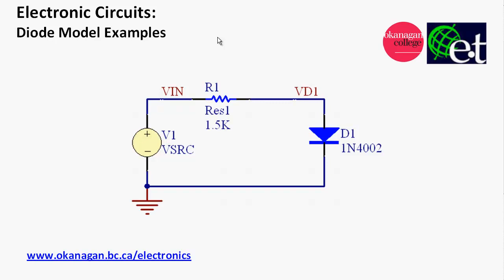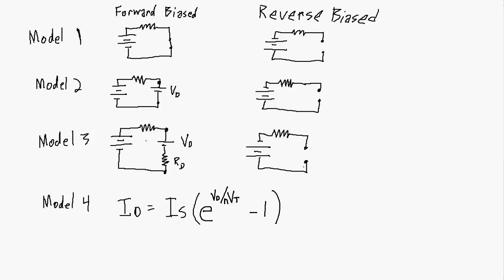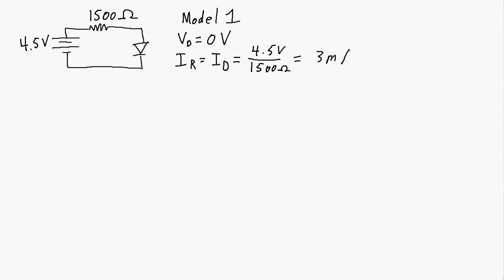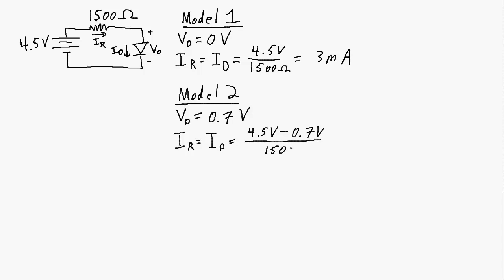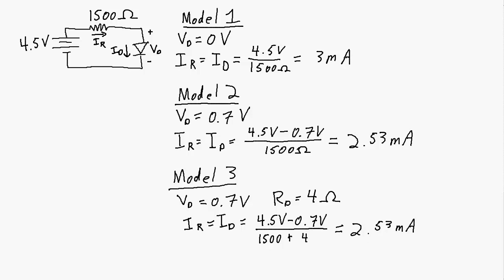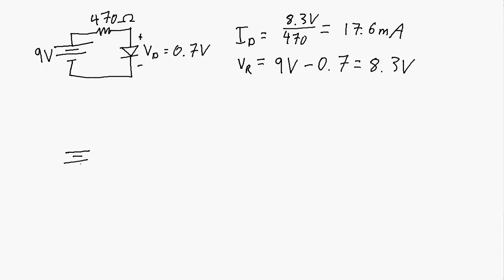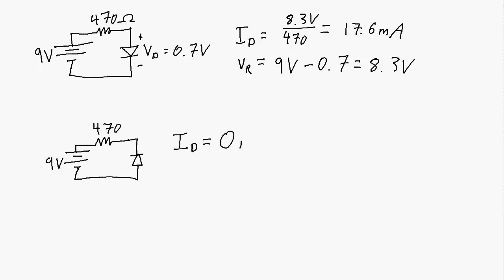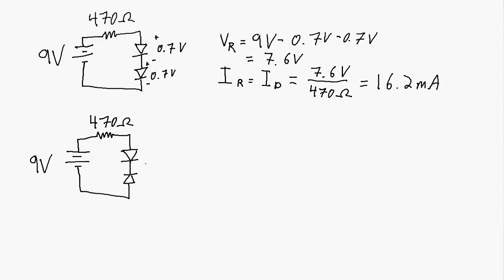Diode Model Examples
Using different diode models to calculate voltages and currents in circuits.

I used the builtin laptop microphone, so the audio is not all that great.  I thought the external one was automatically selected, but I forgot to double check.